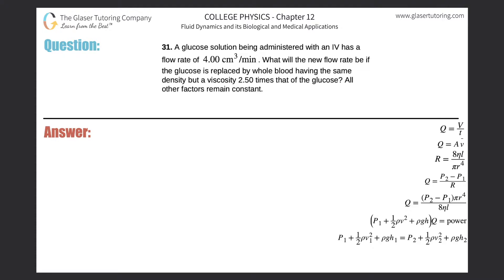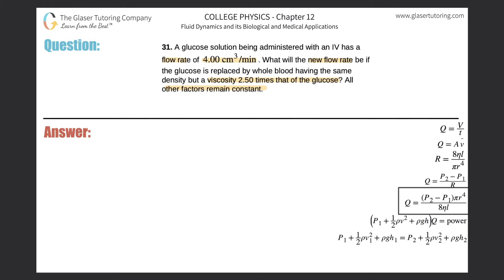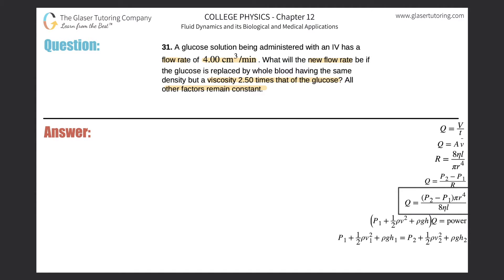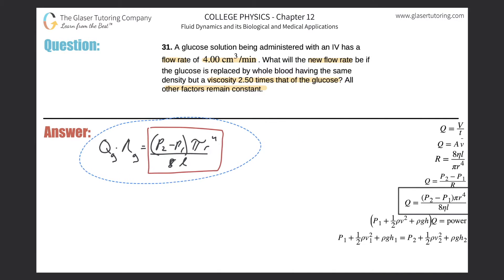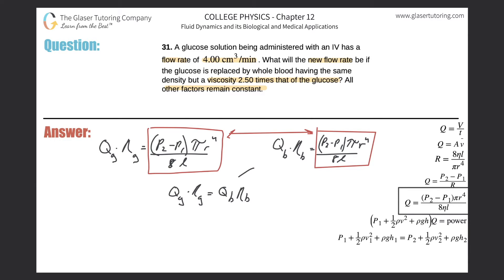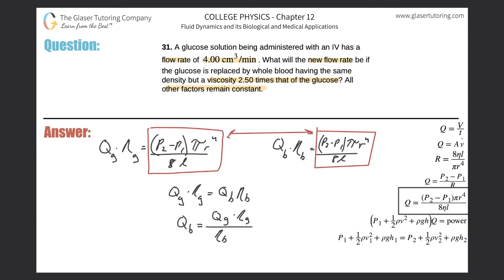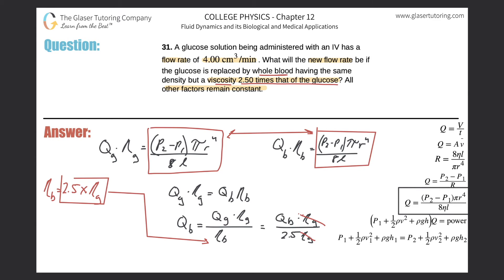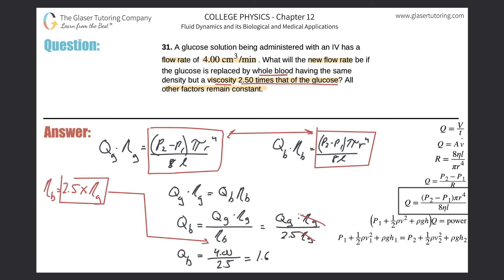12.31 | A glucose solution being administered with an IV has a flow rate of 4.00 cm3/min. What will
A glucose solution being administered with an IV has a flow rate of 4.00 cm3/min. What will the new flow rate be if the glucose is replaced by whole blood having the same density but a viscosity 2.50 times that of the glucose? All other factors remain constant.